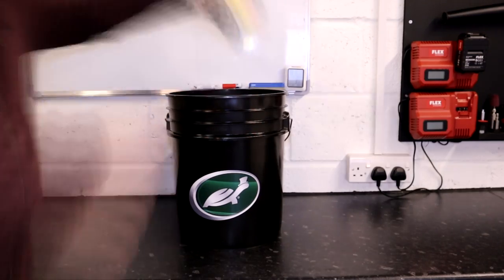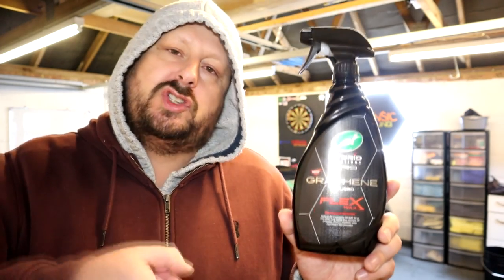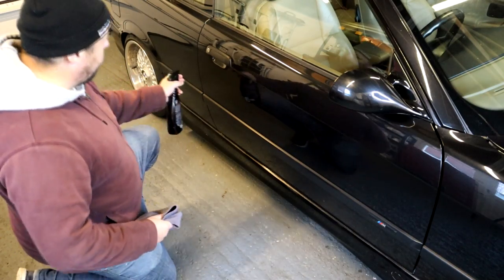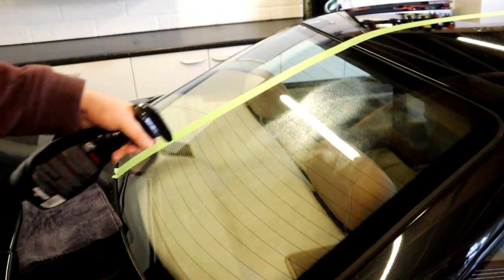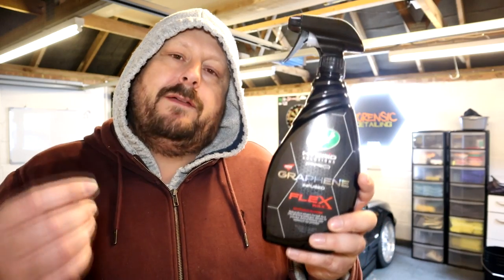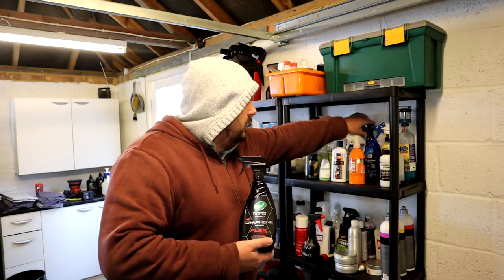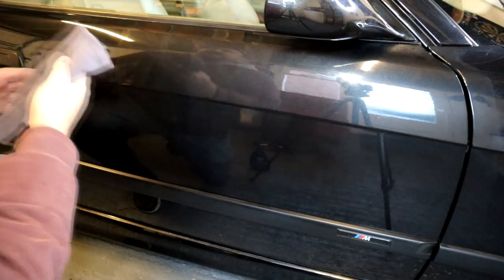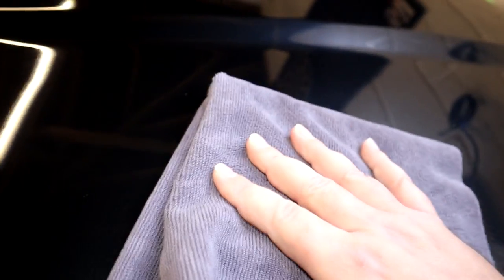Turtle Wax Flex Wax | Paint Wheels Glass Plastics | Base Coat or Topper or Spray and Rinse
Turtle Wax Hybrid Solutions Pro Flex Wax

My Main Camera

Bargain Amazon Wash mitts

Recomended Products